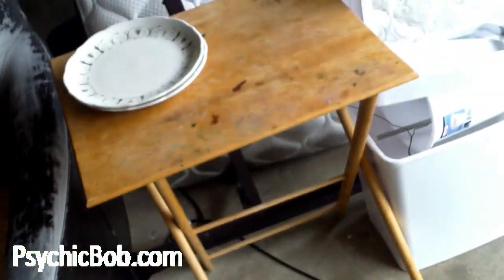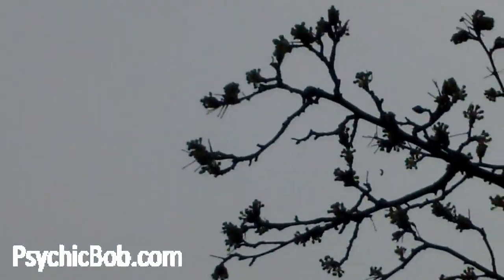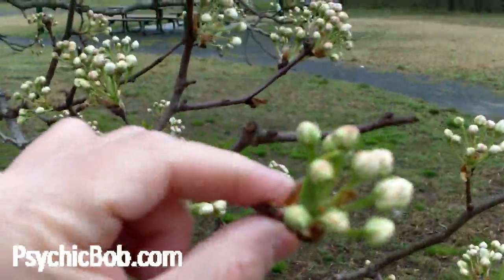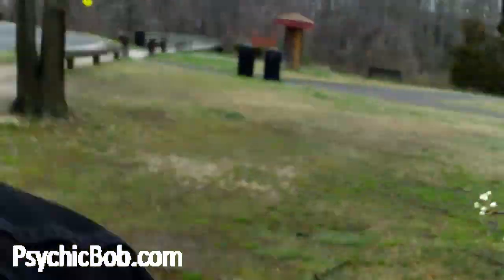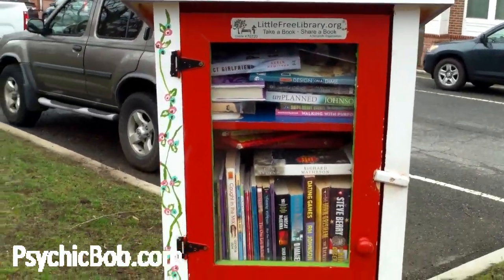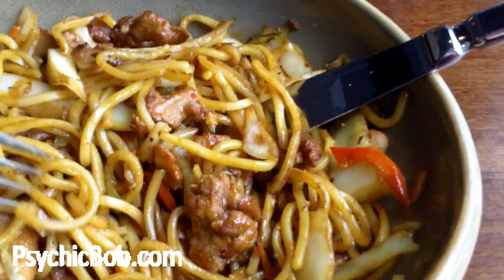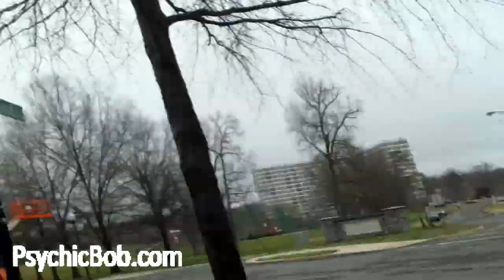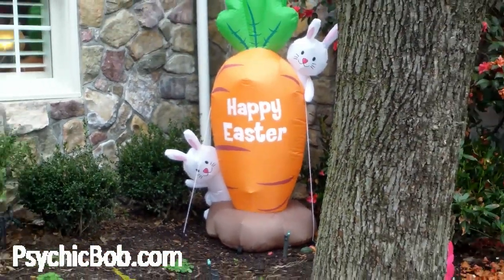Vlog: Psychic Bob Eats Chow Mein!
Join me for as I go out and eat Chow Mein!